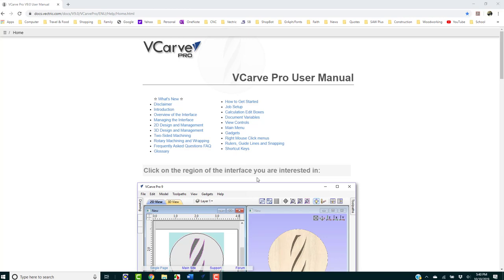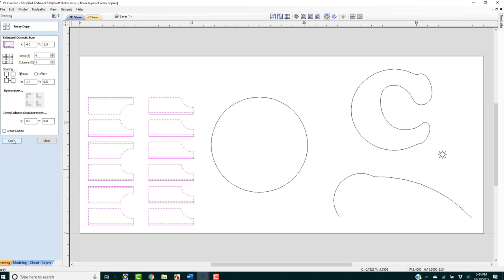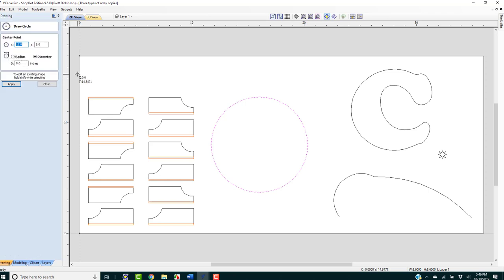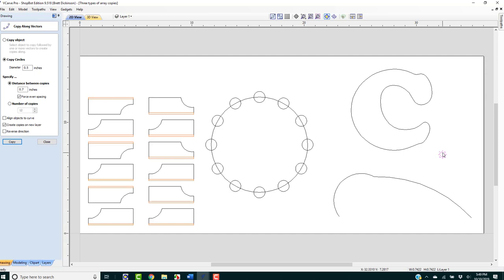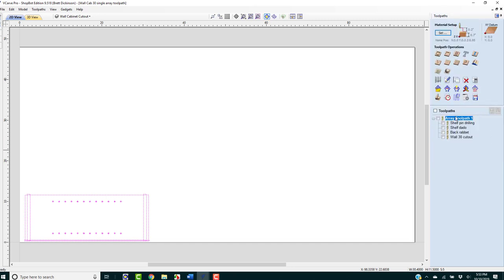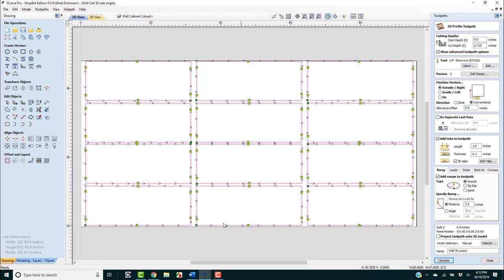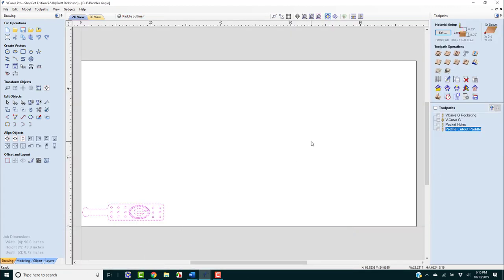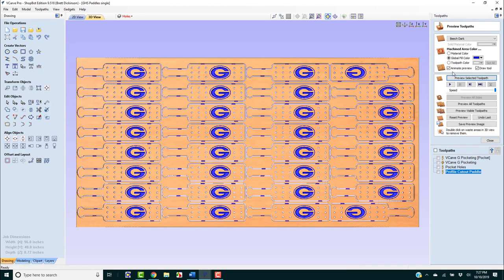Working wirth VCarve Pro Array Tools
Learn how to make use of VCarve Pro Offset and Layout Tool Group for the following tools:
Linear Array Copy , Circular Array Copy and Copy Object Along Vectors